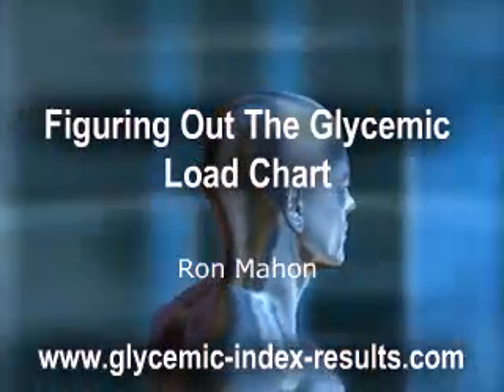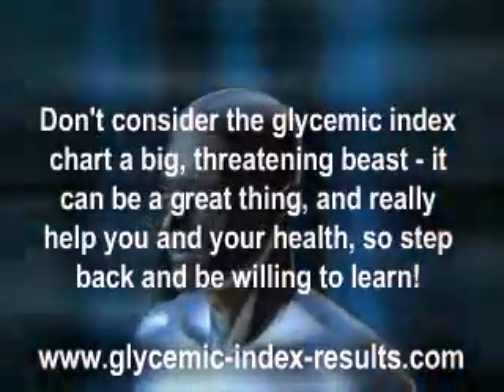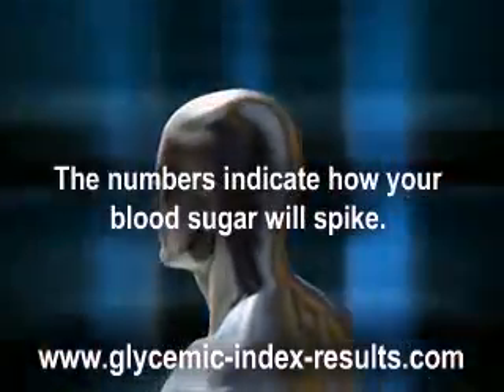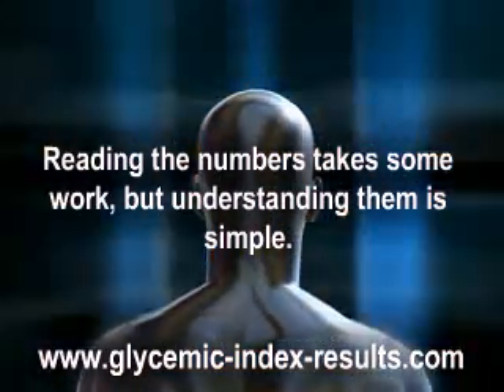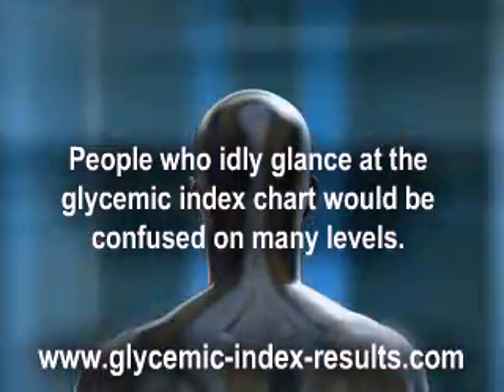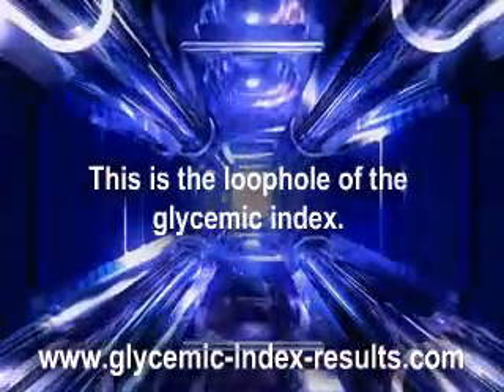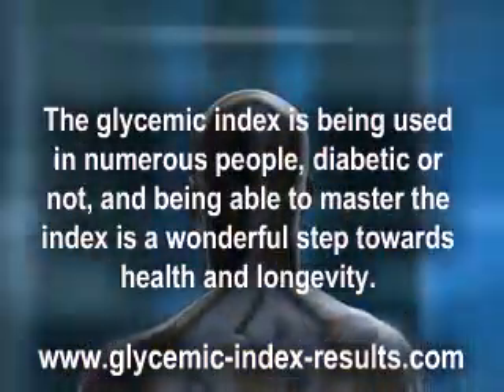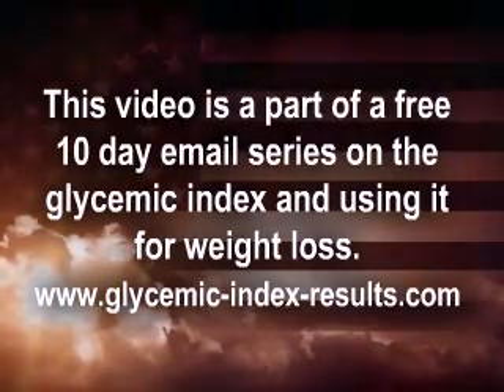Figuring Out The Glycemic Load chart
The glycemic index can be overwhelming to those who don't understand it .I can help you get more comfortable with it.